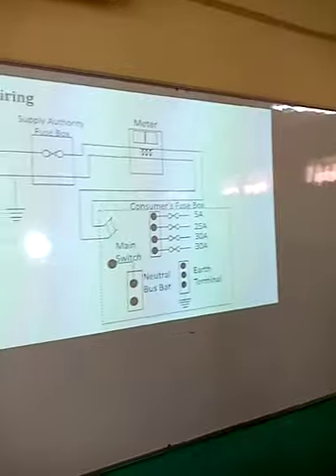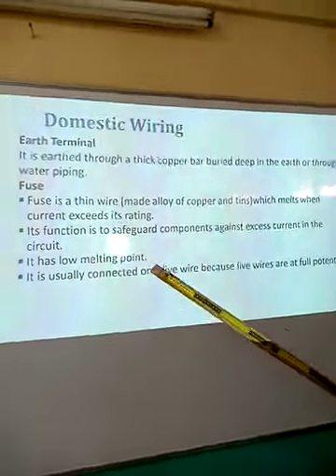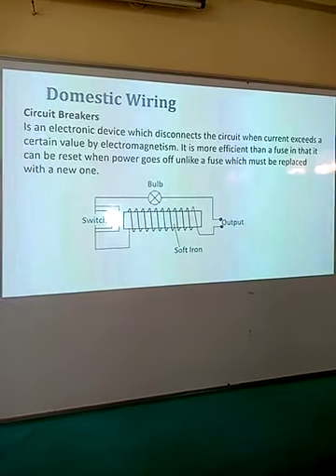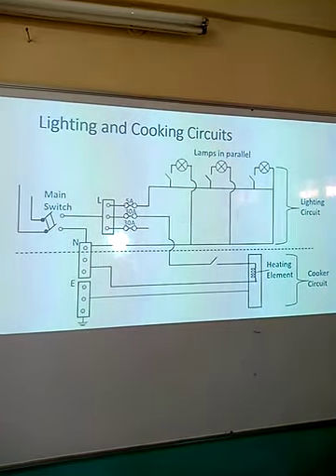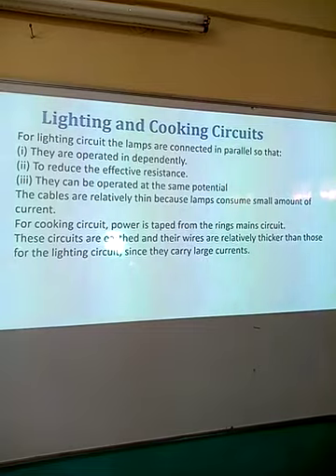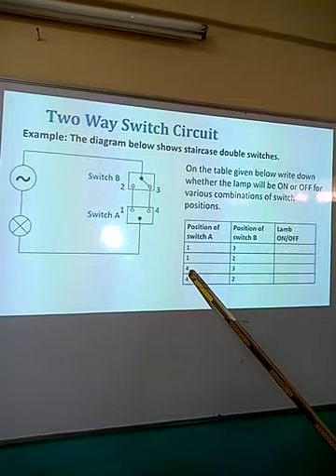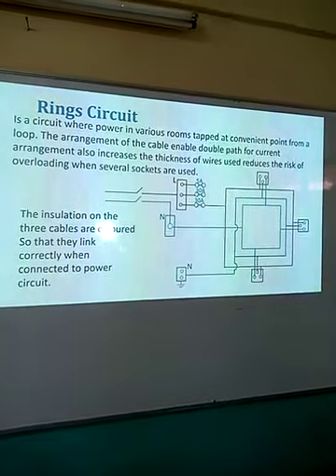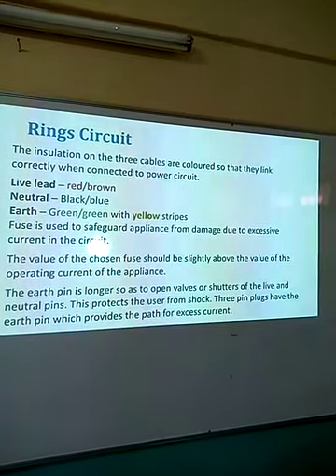PHYSICS;TOPIC;MAINS ELECTRICITY,LESSON 03; MR. JOSEPH OKOTH